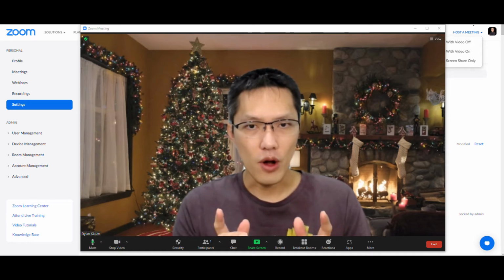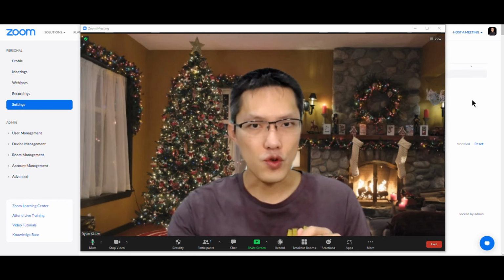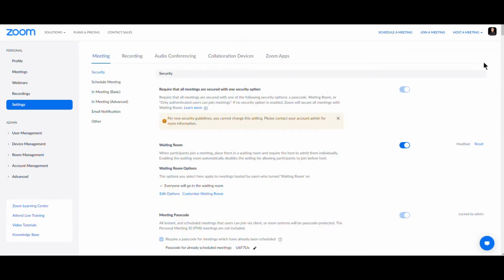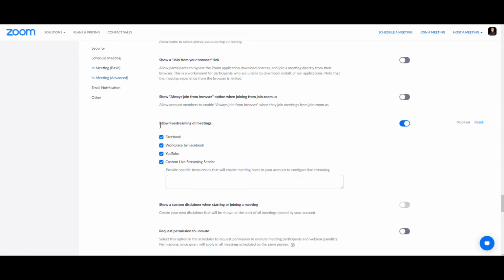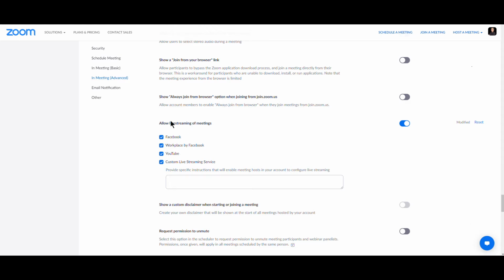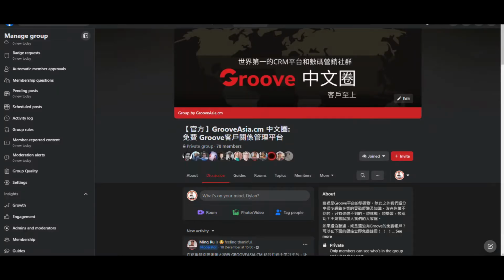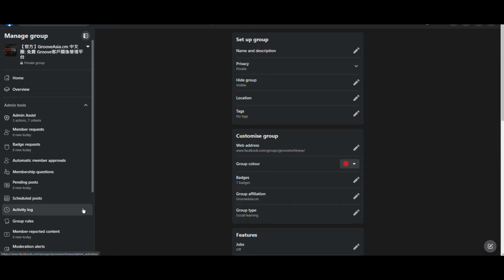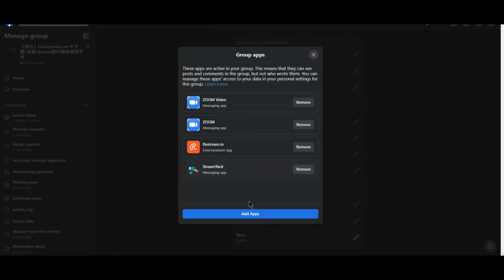Live Stream from Zoom Meetings to Facebook Group Directly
Live stream from Zoom to the Facebook group, Facebook Page, Facebook Profile, workspace from Facebook, YouTube or other streaming platforms.
You will need to ensure you have done 2 settings:
1. Zoom setting
2. Facebook Group settings
before you can click on "Go Live" on your Zoom platform.

Timestamp:
0:19 2 settings needed to live stream from Zoom to Facebook Group
0:24 Zoom account settings
0:51 Facebook Group settings
1:22 Click on Live Stream option on Zoom
1:35 Redirected to another page before "Go Live"

→ Dotted Grid Bullet Journal + Cornell Notebook for entrepreneurs and business leaders